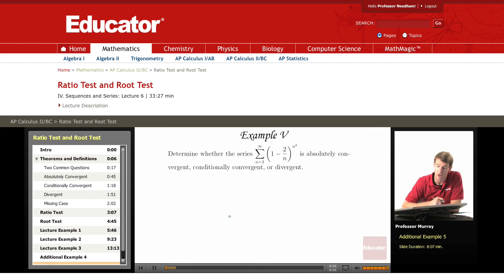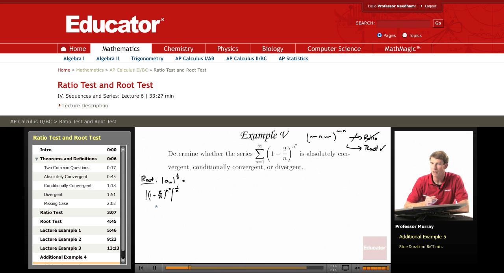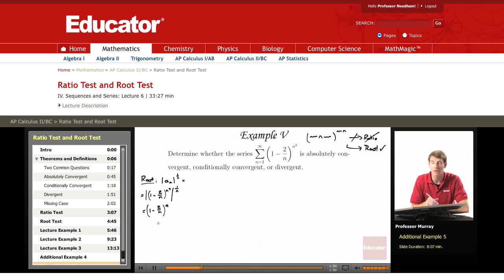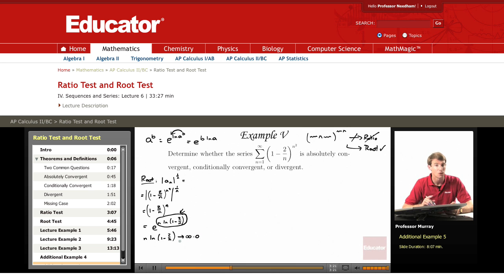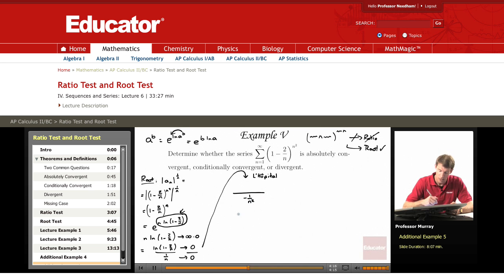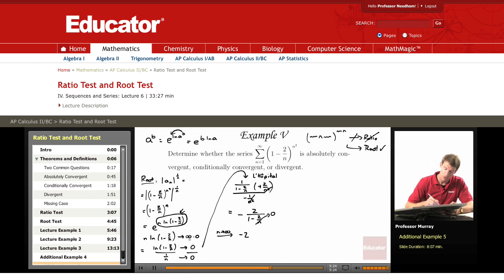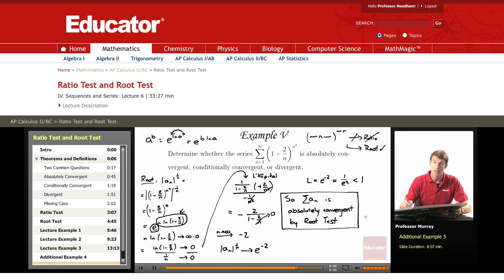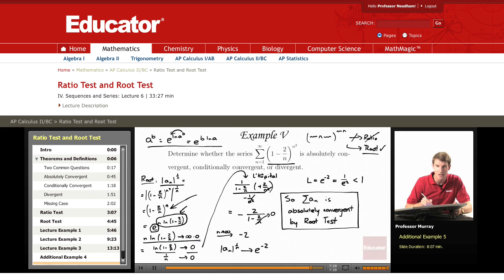Calculus: Ratio Test and Root Test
Other subjects include Calculus AB/I, Algebra 1/2, Basic Math, Pre-Calculus, Geometry, Pre-Algebra, Statistics, Biology, Chemistry, Physics, Organic Chemistry, and Computer Science.